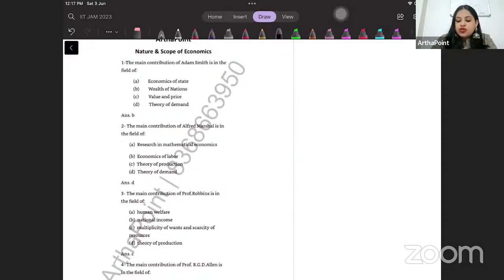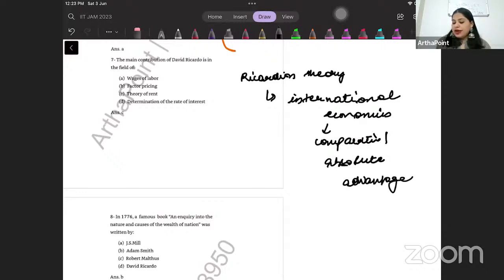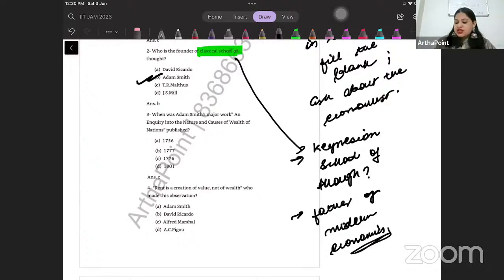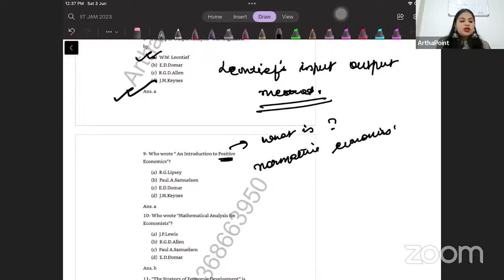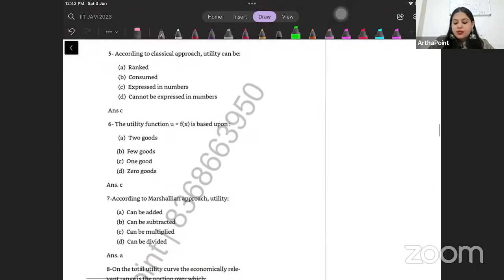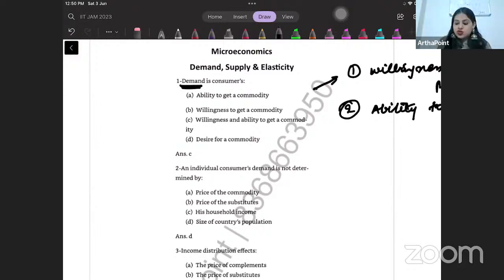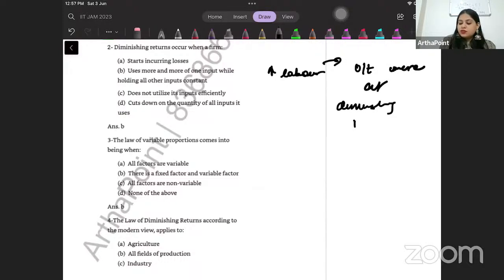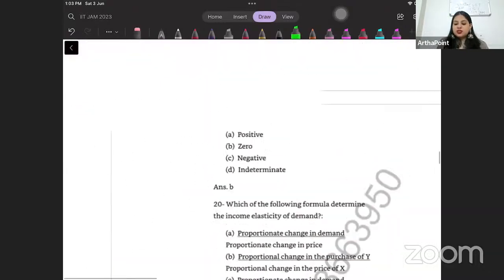50 CUET MCQs ECONOMICS MARATHON | CUET PG ECONOMICS | CUET MA ECONOMICS | CUET PG ECONOMICS COACHING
This CUET MA Economics Marathon. In this video, we will discussing questions from our MA Economics Entrance Questions Book.

ISI MSQE
DSE MA Economics
MSE
IGIDR
Pondicherry University
Ambedkar University
CUET Part A
Varian Workbook
MA Economics Entrance 2023
JNU SIS
JNU SSS